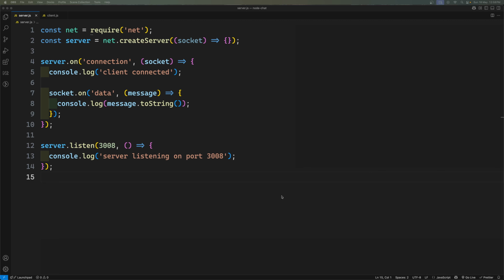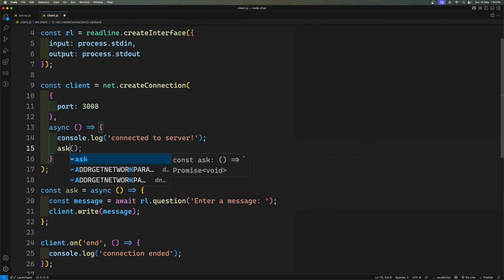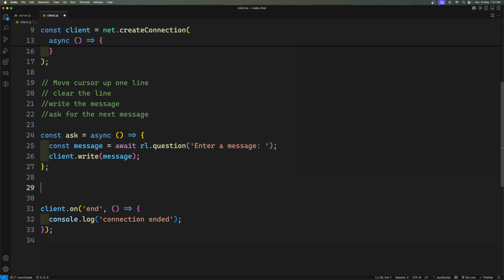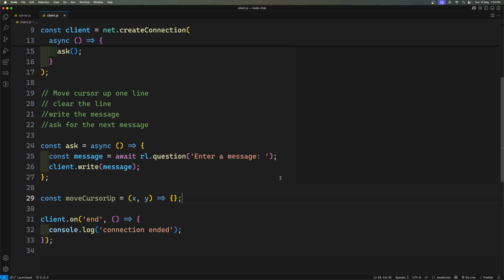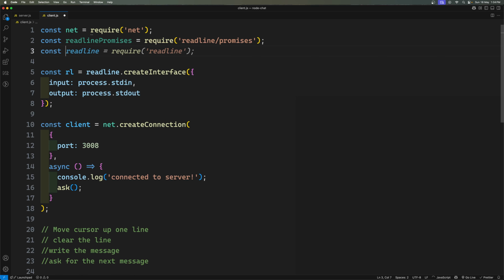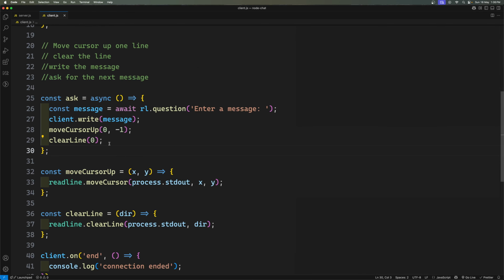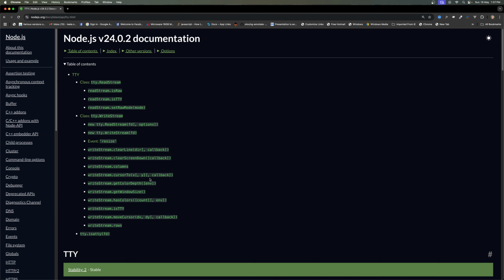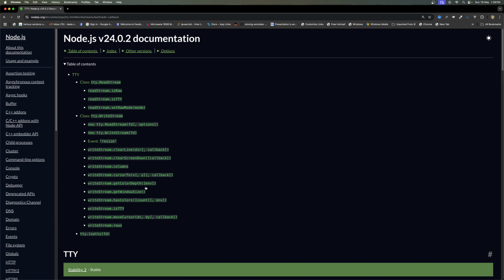54. Build a Prettier Node.js Console Chat App: Clear Lines & Move Cursor! 🚀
In this video we will see Moving the cursor up in the console using deadline module for user friendly in NodeJS